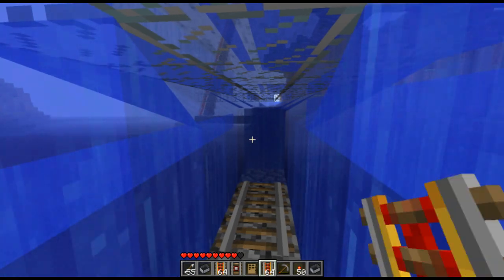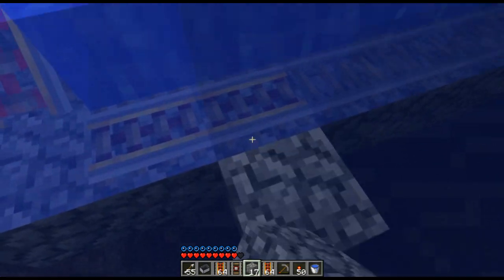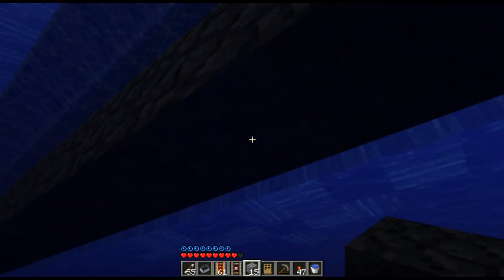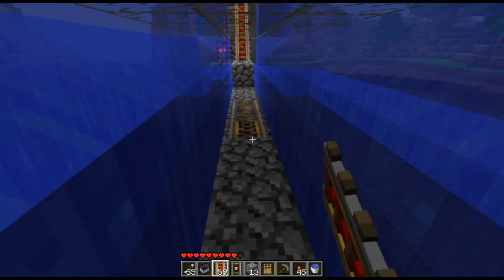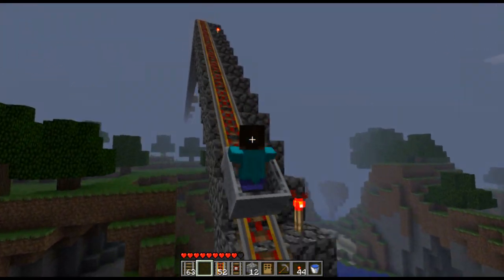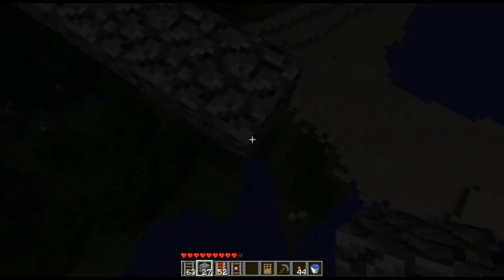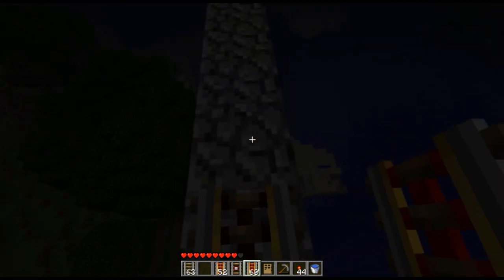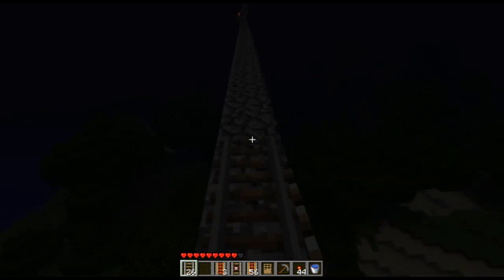Vladamir Z's MineCraft Journey- Episode 92 Knock Knock